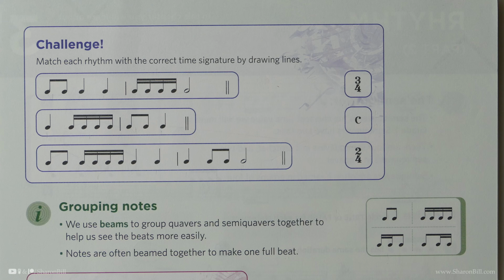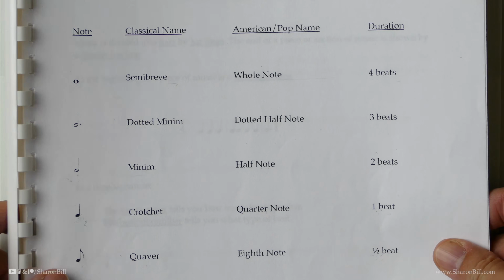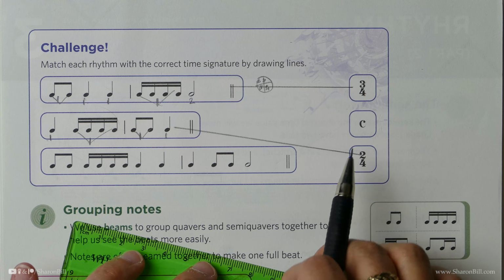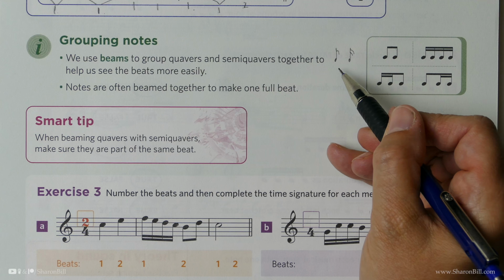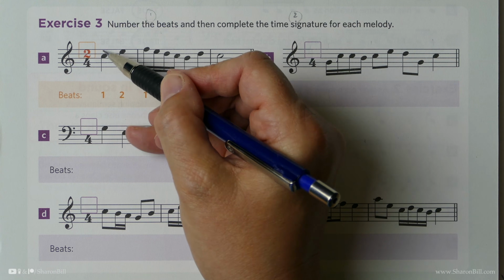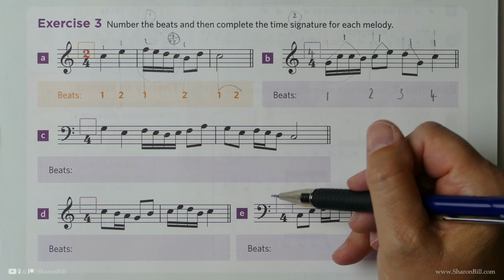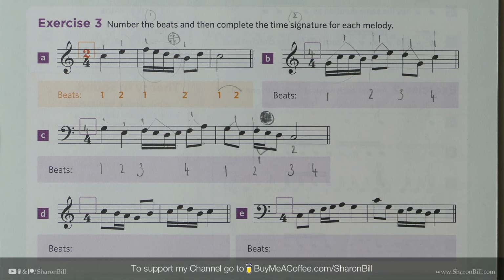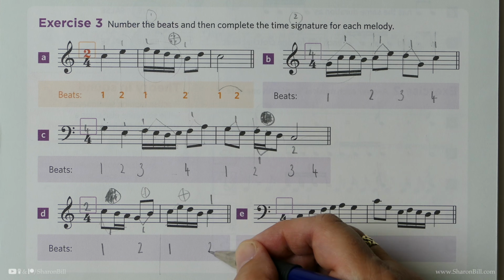ABRSM Discovering Music Theory Grade 1 Rhythm (Part 2) Page 14 with Sharon Bill